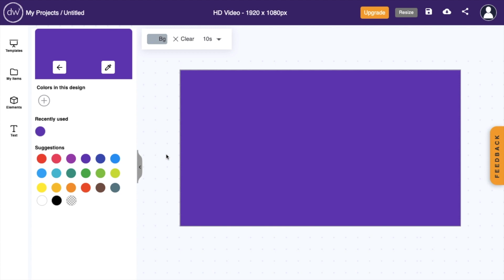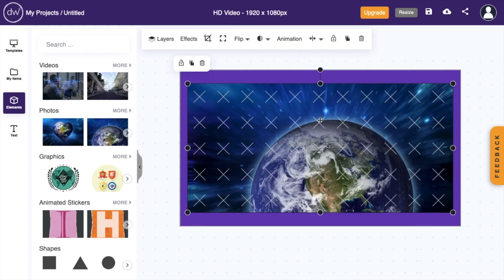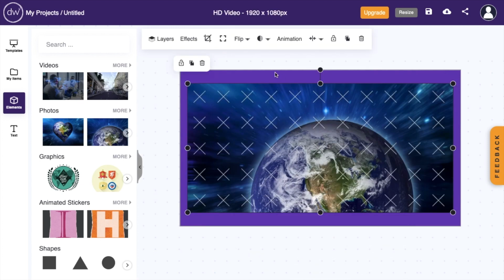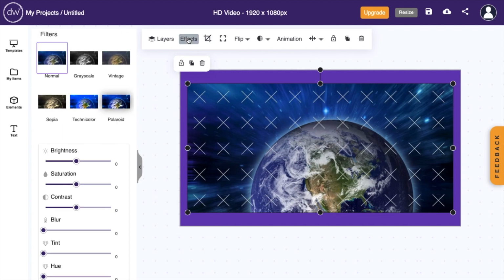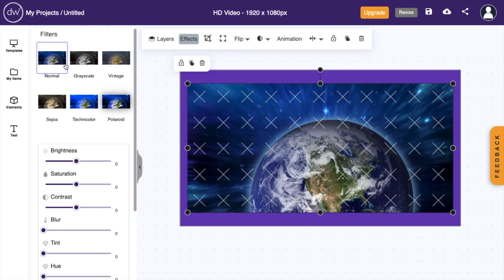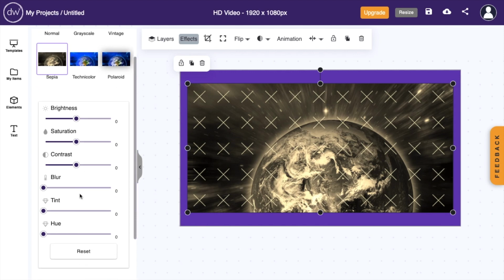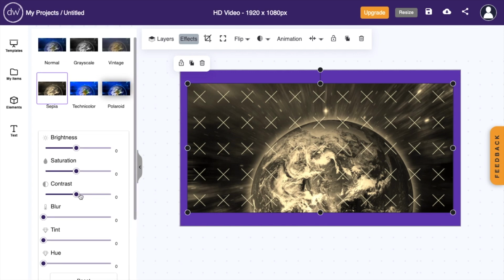How To Add Filters To Images In Design Wizard | Step By Step Guide - Design Wizard Tutorial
Discover the power of image enhancement with Design Wizard! Our step-by-step tutorial guides you through the process of adding stunning filters to images. From vintage aesthetics to modern flair, explore a wide range of filter options. Learn to effortlessly transform your visuals with our comprehensive guide, making your designs truly stand out.

Design Wizard tutorial, add filters to images in Design Wizard, image enhancement, step-by-step guide, image filters, graphic design tutorial, photo editing, creative filters, design tools